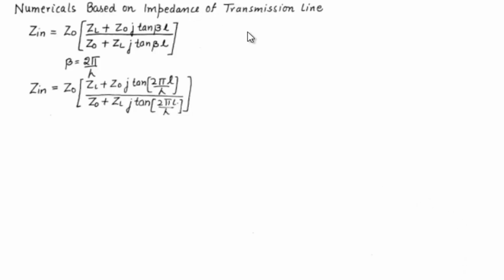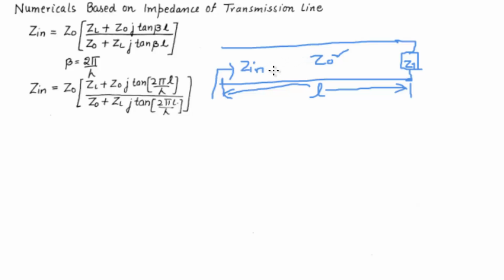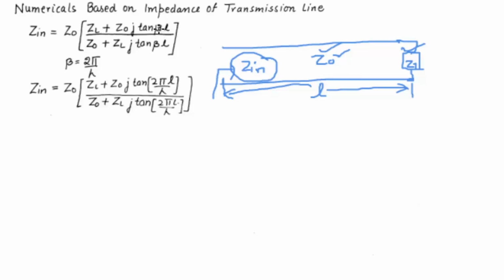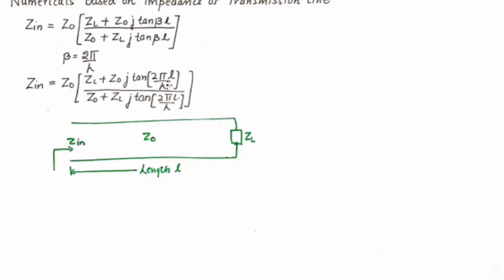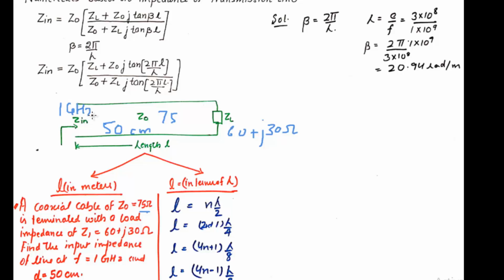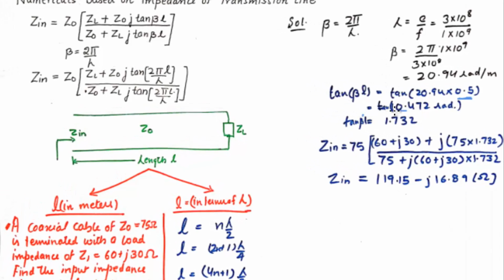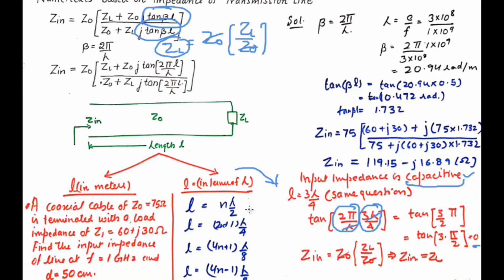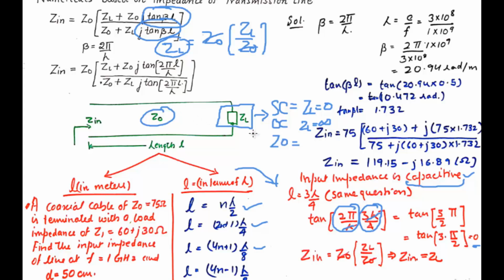Transmission Line Numerical | EMFT